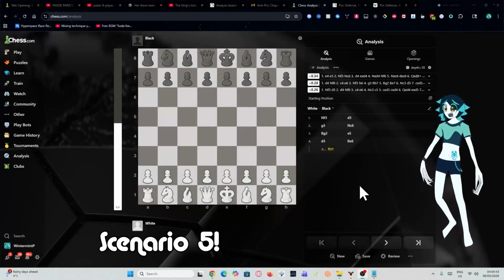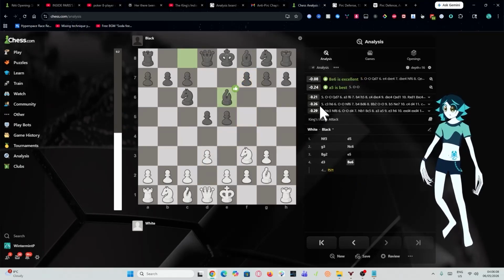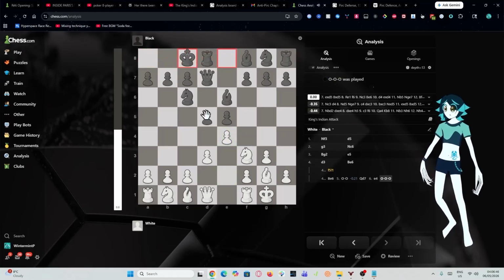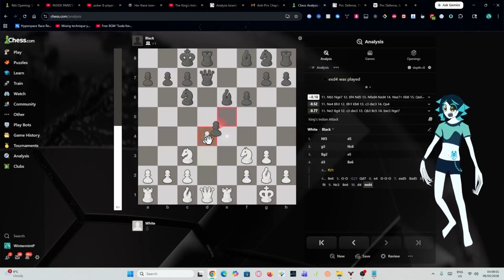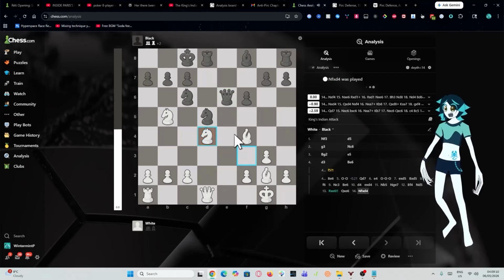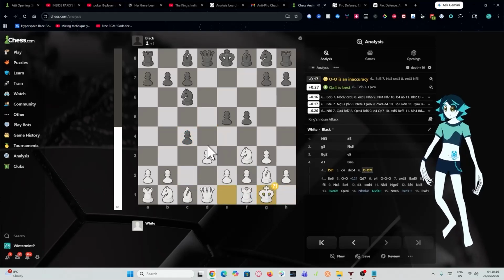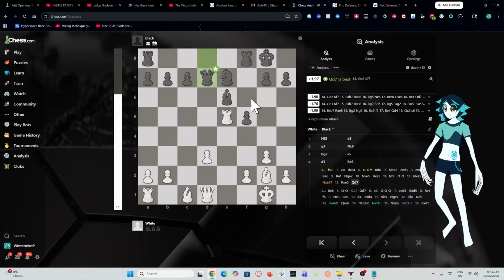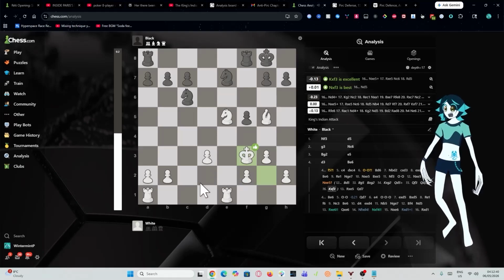Chapter 1-5: King's Indian Attack vs 150 and Austrian setups from Black!